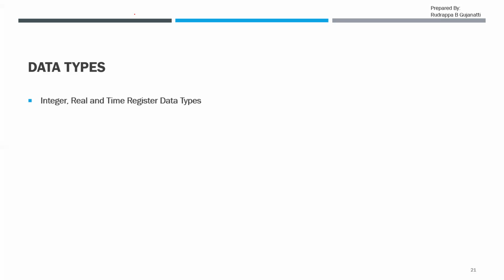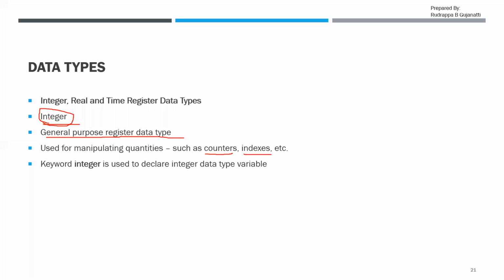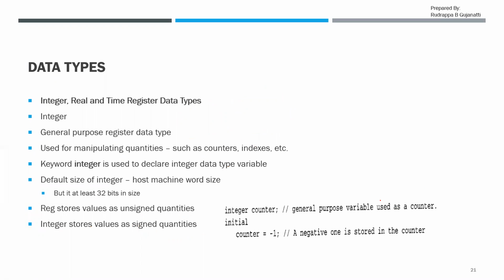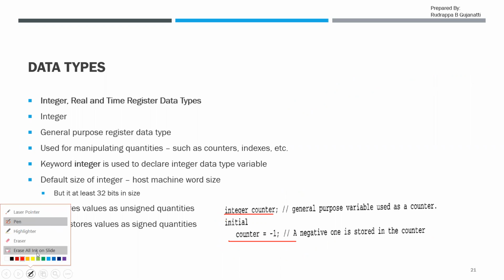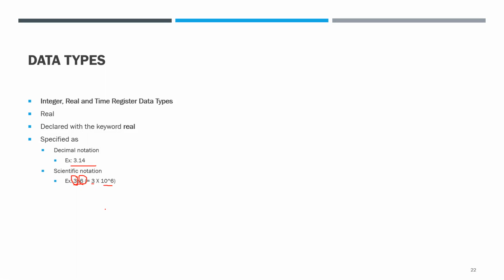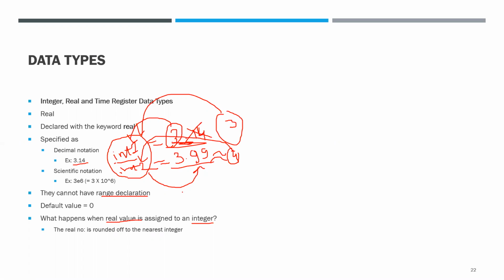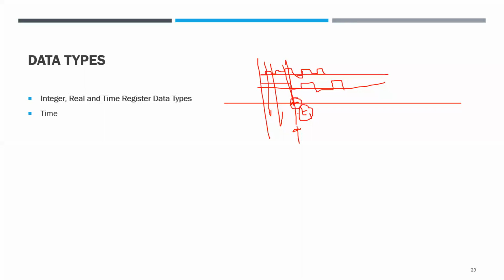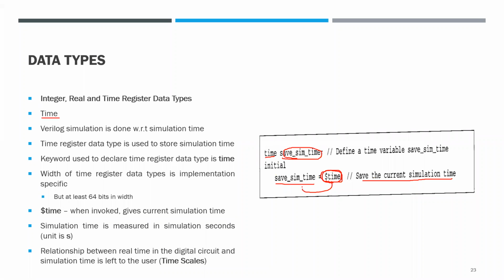21.2. Verilog HDL - Data types continued - register, integer, real and time data types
Data types continued
-Register data types
-Integer data types
-Real data types
-Time data types